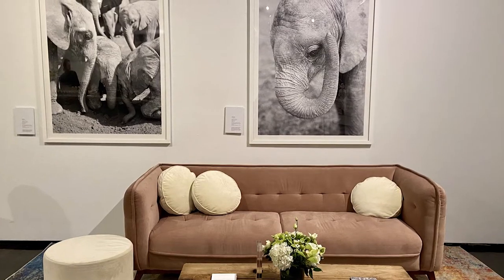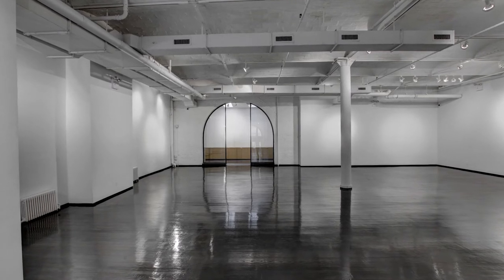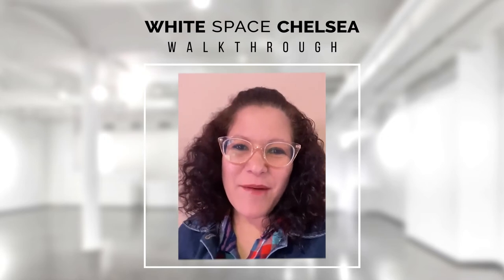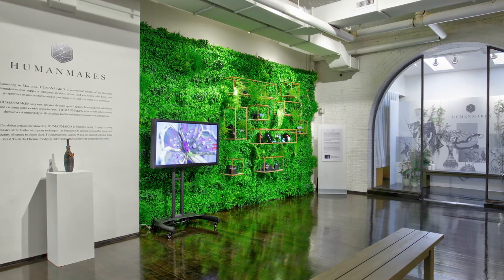White Space Chelsea Walk Through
Enjoy the virtual walk-through of White Space Chelsea, a pop-up gallery space, and event venue.